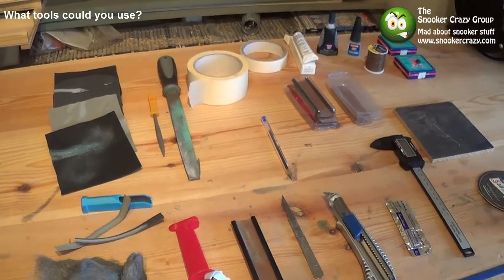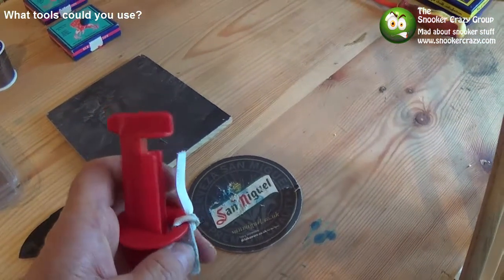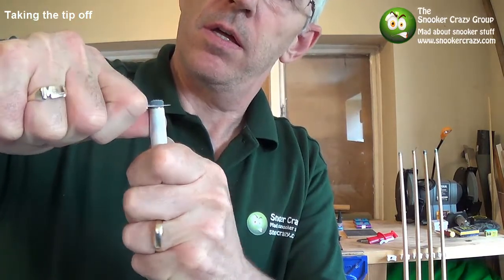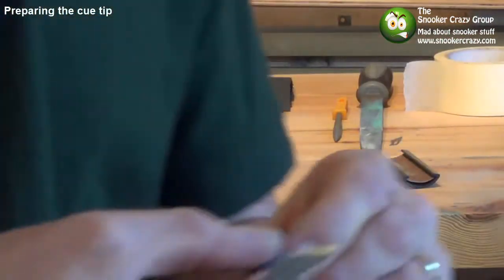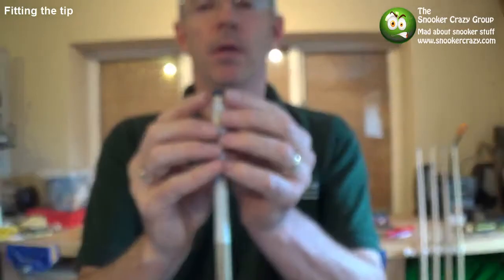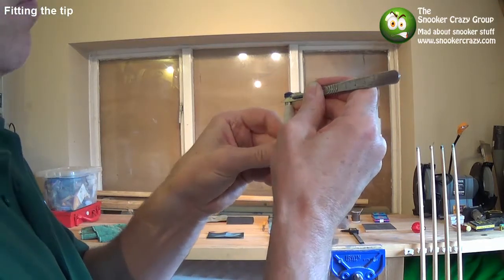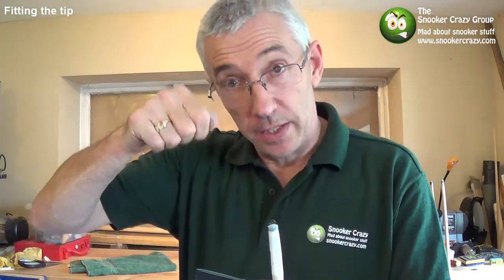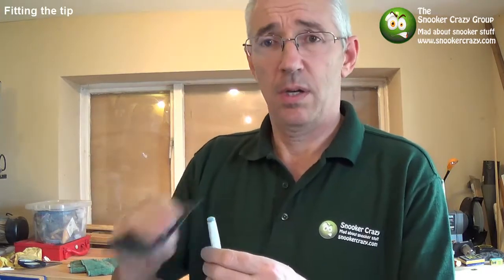How to Re Tip a Snooker Cue - snookercrazy.com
This the long version of how to re-tip a snooker cue with background information and the various tools that could be used. We will also do a video where we just re-tip a cue with no additional information so the clip is shorter. Tip shapes on the blog section of Snooker Crazy: